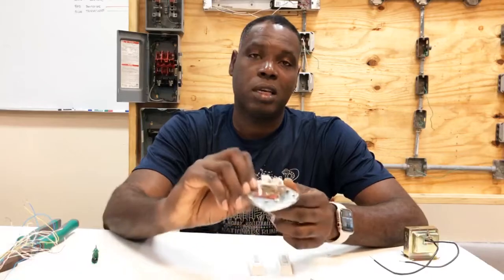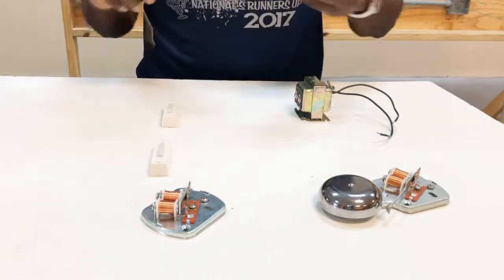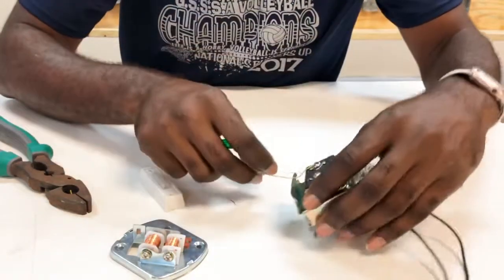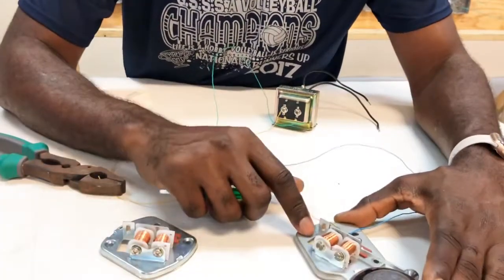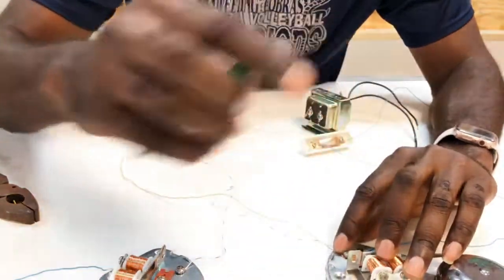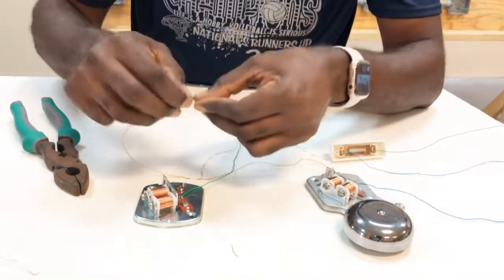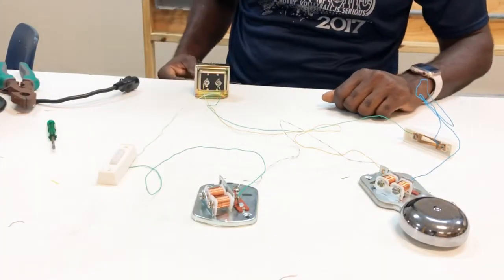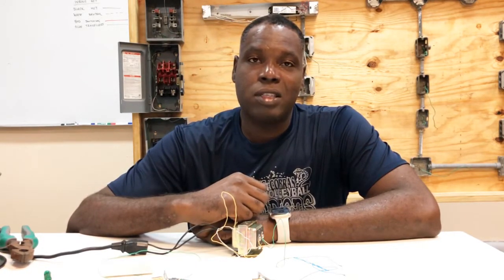Combination Circuit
Signaling Circuit